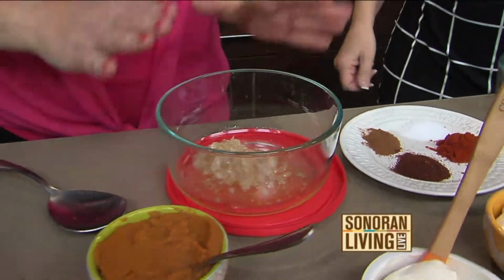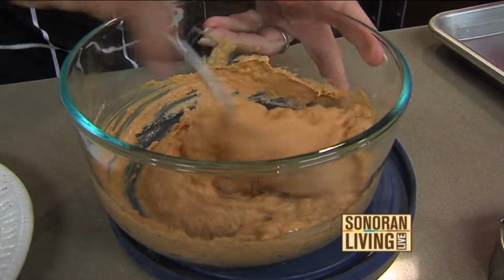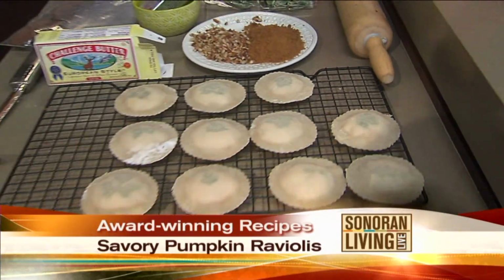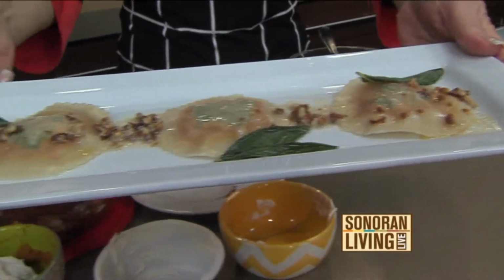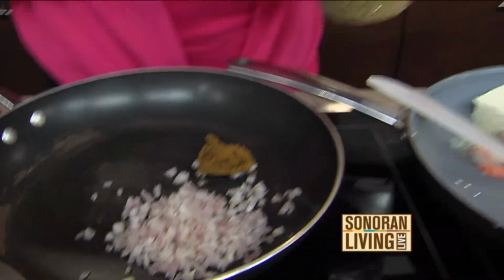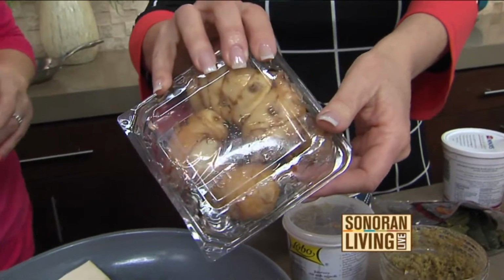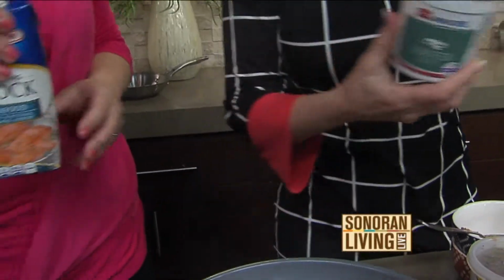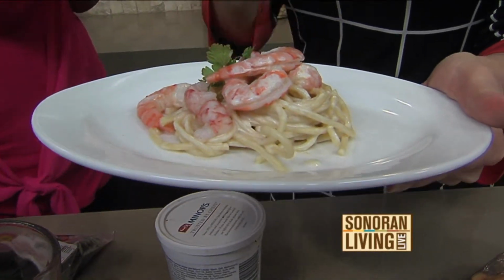Suzanne Clark World Food Pasta Champion on Sonoran Living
Watch this video to see  what it takes to be a World Food Champion with Suzanne Clark on Sonoran Living. For recipes please visit www,livingacreativelife.net